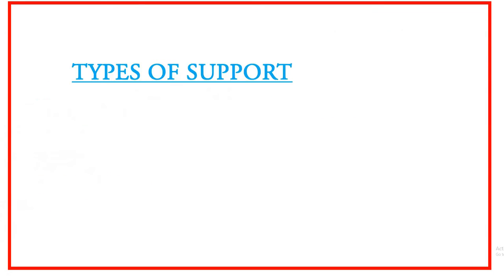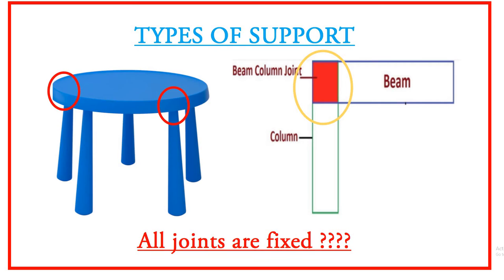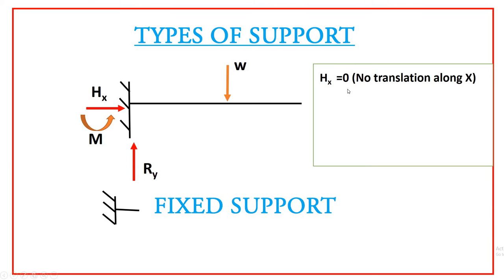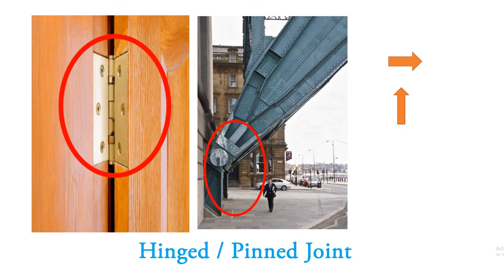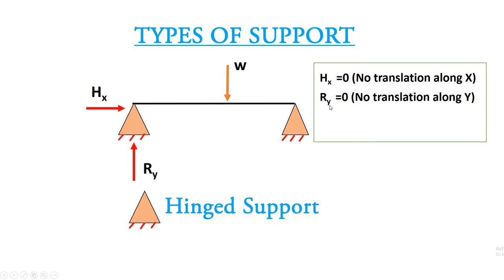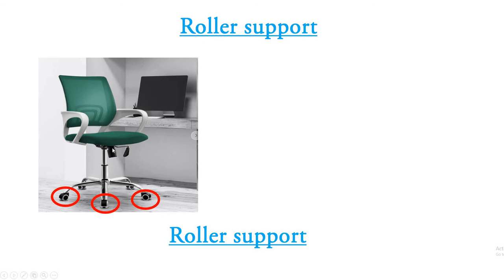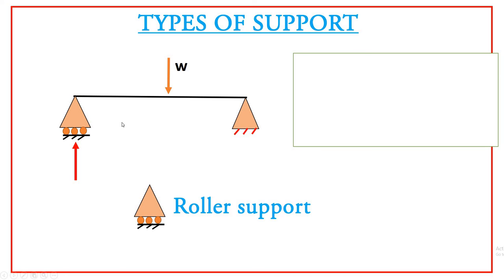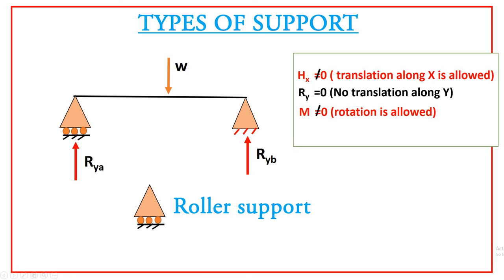SUPPORT REACTIONS : TYPE OF SUPPORT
This lecture includes type of support for support reactions.

This lecture includes solved example to determine Magnitude, direction and position of resultant force for coplanar concurrent forces.

kindly follow this link for following topics  of Engineering Mechanics.

 Study Material:
(1) (2)
(3) Engineering mechanics by R S Khurmi
 (4) Mechanics of solids by M N Patel, P V Patel and C S Sanghvi